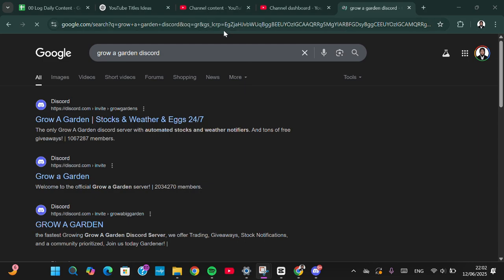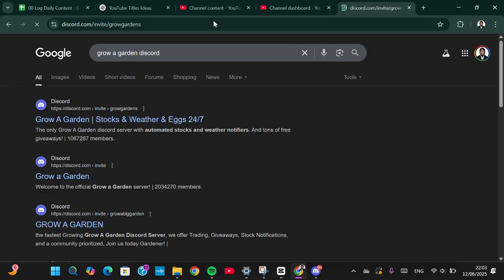🌱 How to Join the Grow a Garden Discord Server 🌼💬 | Step-by-Step Beginner Guide!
🌱 How to Join the Grow a Garden Discord Server 🌼💬
Step-by-Step Beginner Guide to Start Your Garden Journey Online!

Don’t worry — I’ve got you! In this easy step-by-step tutorial, I’ll walk you through exactly how to join the official Grow a Garden Discord so you can chat, trade, get updates, and connect with fellow garden lovers. 🌷👩‍🌾

💬 Whether you’re here for game tips, trading, or just meeting chill plant-loving players, the Discord server is the place to be!